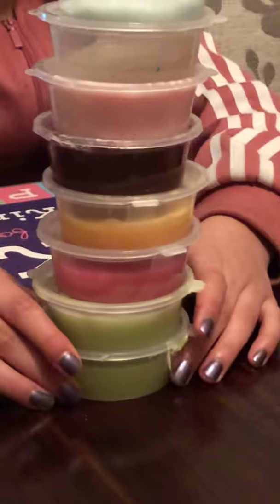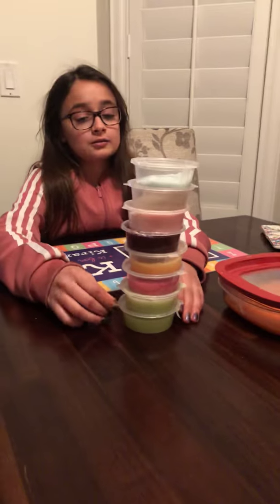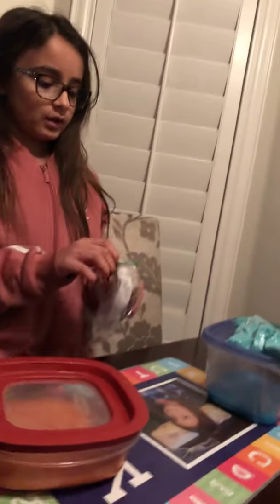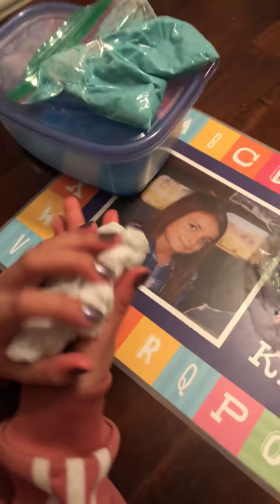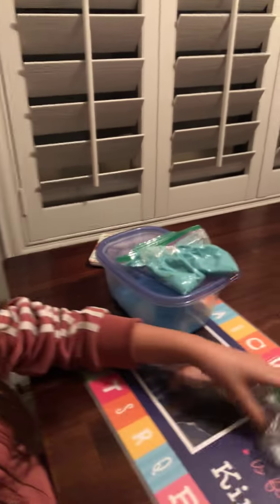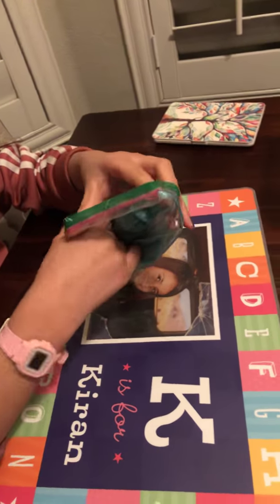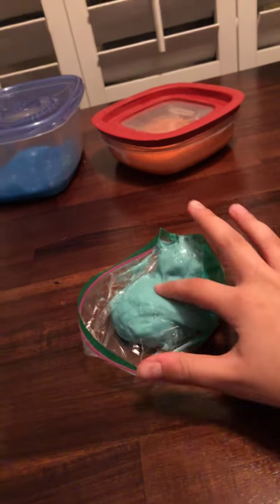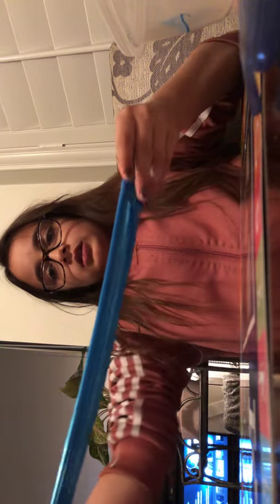Slime Review Part 1!